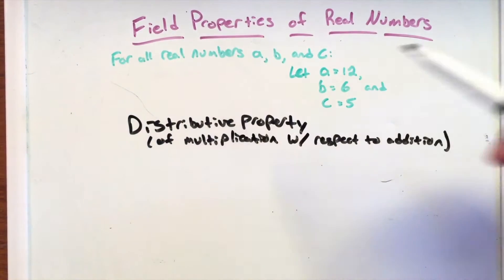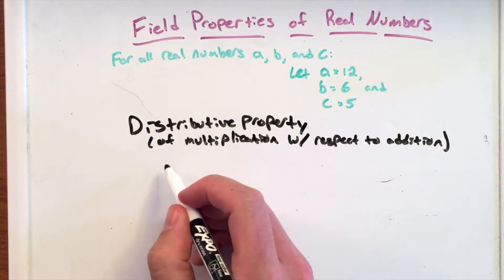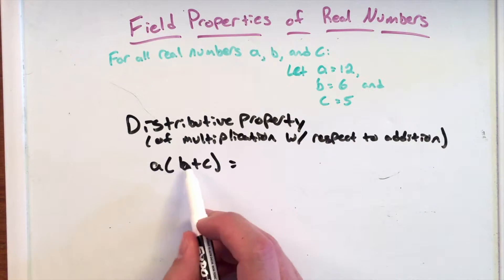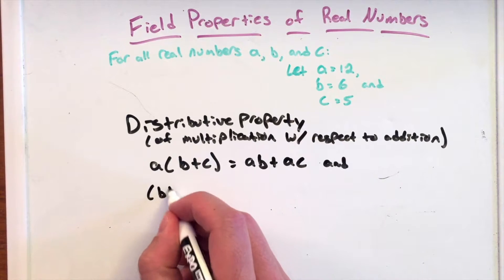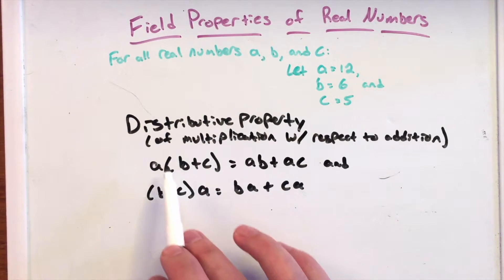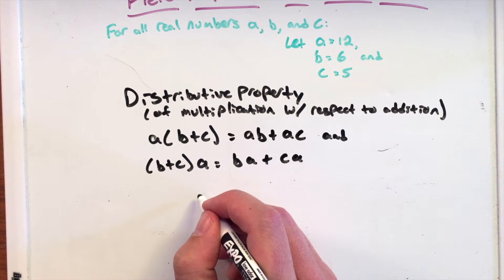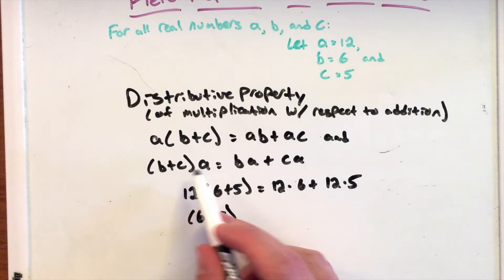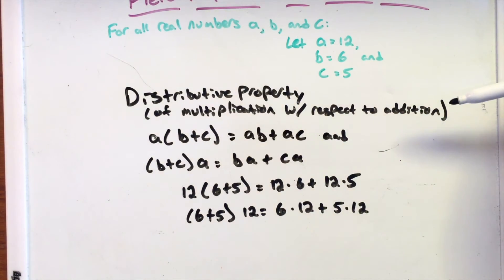Field Properties of Real Numbers - Distributive Property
Vine: MinuteMath
TeachersPayTeachers: MinuteMath